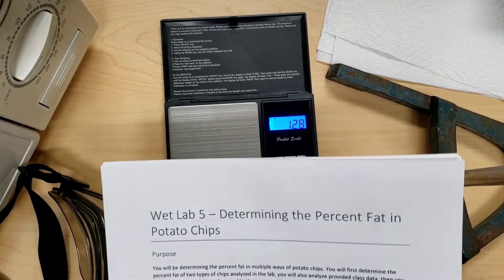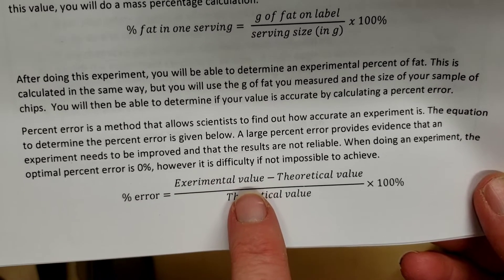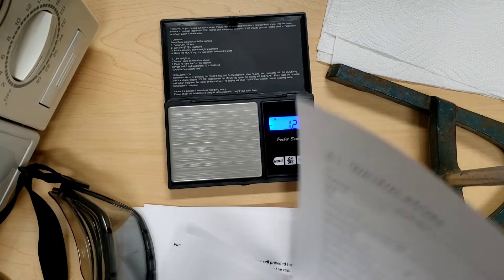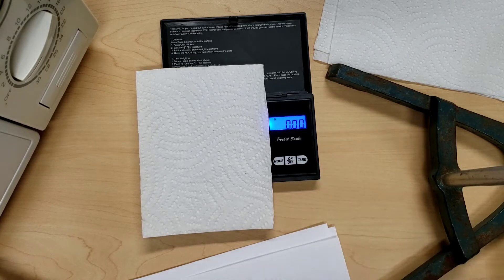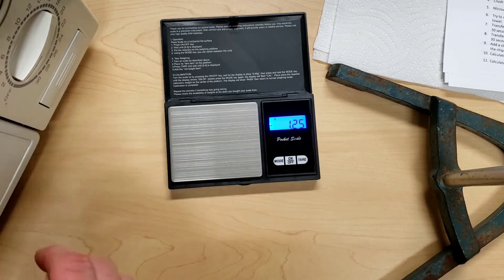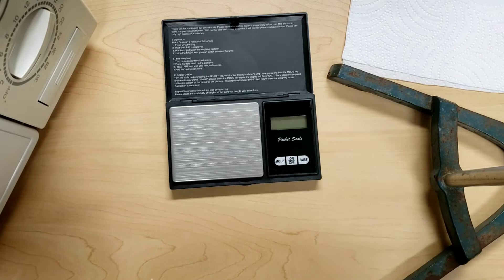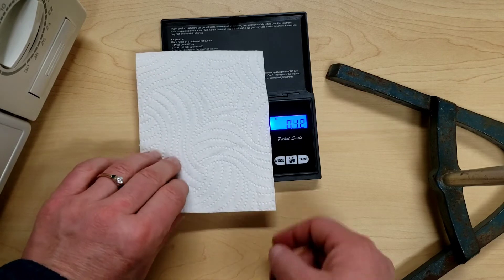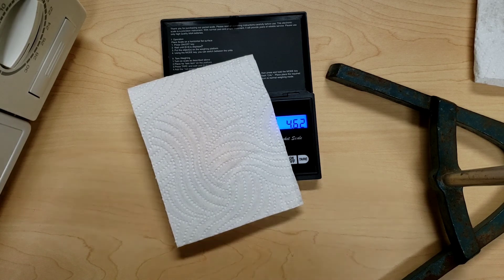Wet Lab 5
Procedure summary for Wet Lab 5